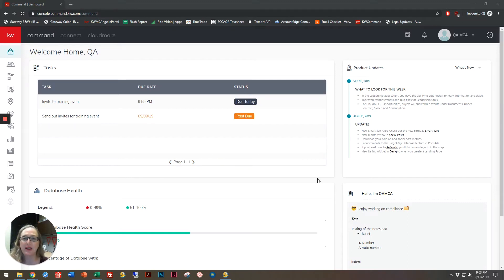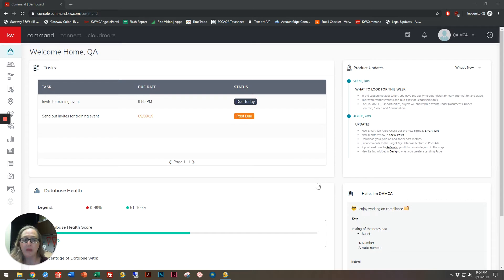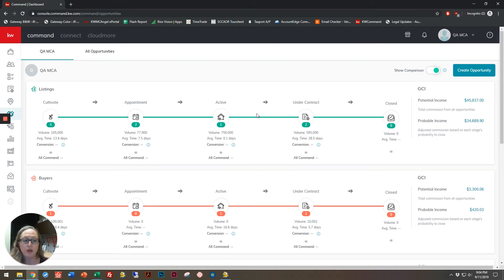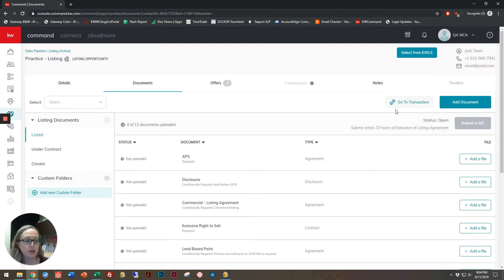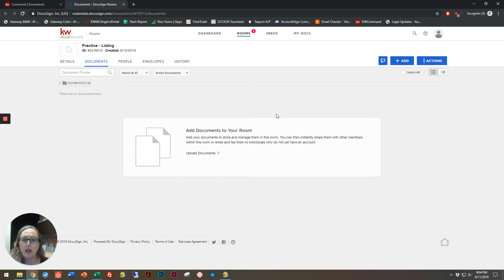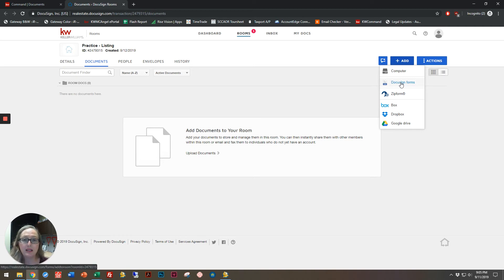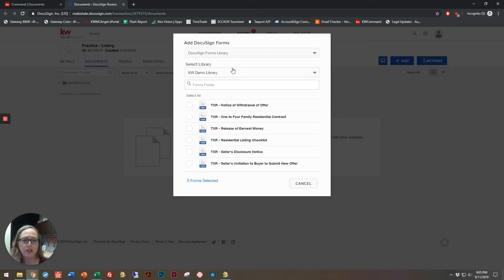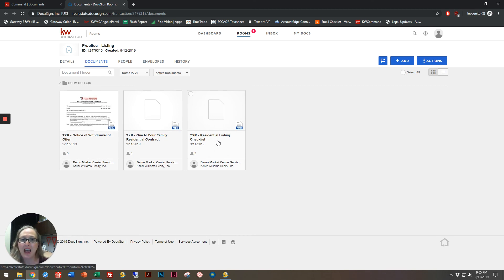Command DocuSign - How To Access Your Market Centers Docusign Form Library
Learn How to Access Your Market Centers Docusign Form Library

Keller Williams has partnered with DocuSign to integrate their document management platform with Opportunities in Command. A DocuSign Room is a secure, digital work space, where we can store documents and get forms signed. We can then pull those forms seamlessly into Command for compliance purposes. Each DocuSign Room must be created from within an Opportunity in Command, which establishes a secure connection and keeps our data protected.